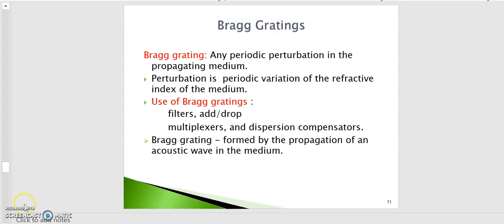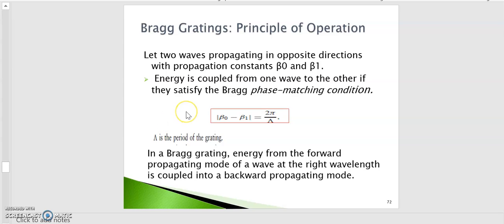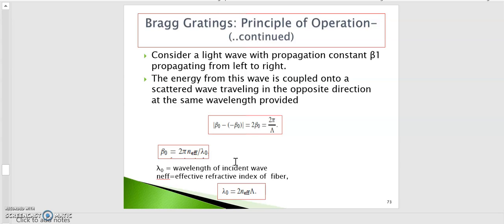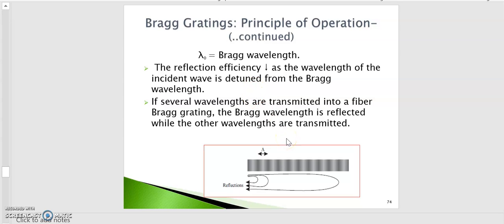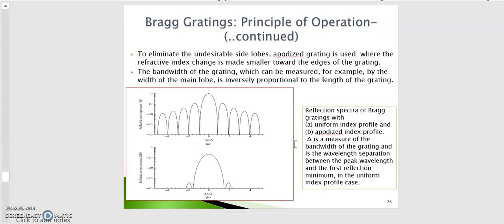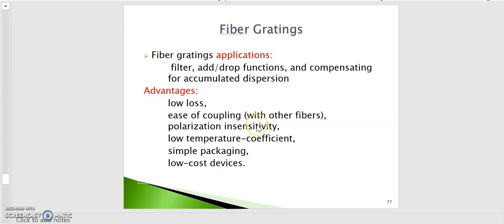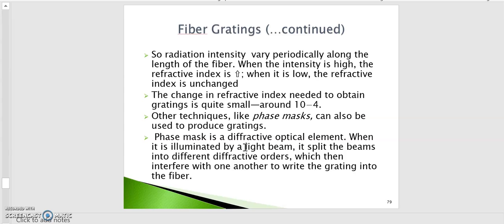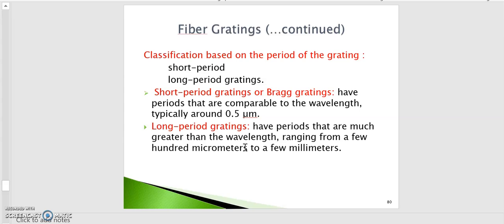1 8 gratings 3 9 8mts